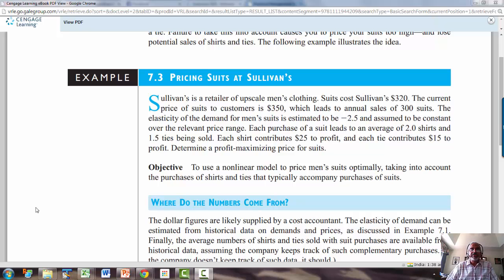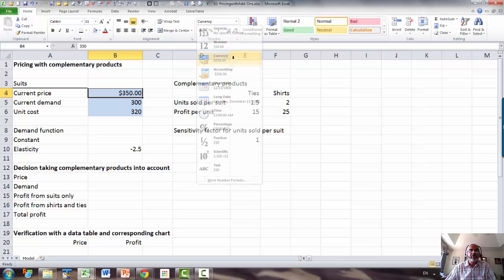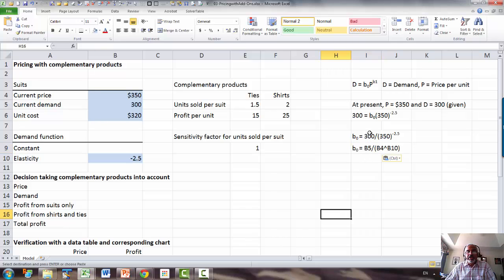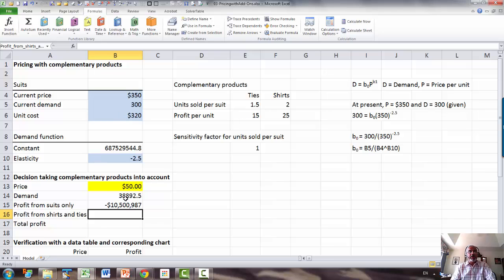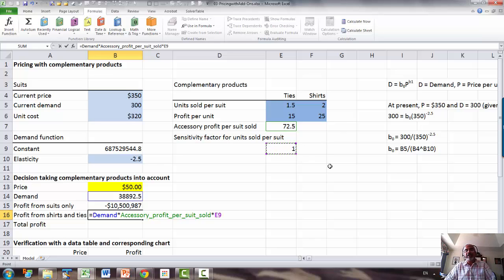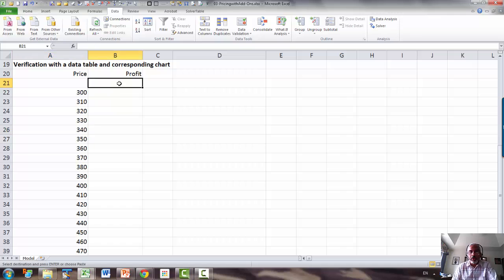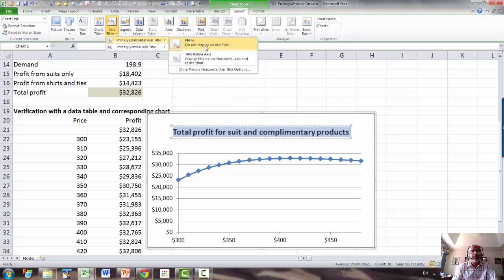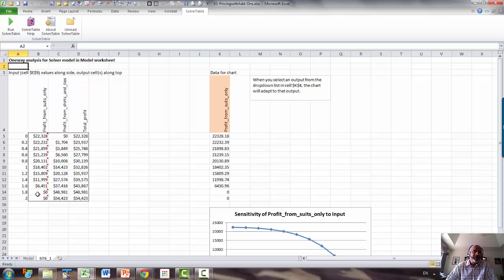3560 Ch07 04 Pricing3 1